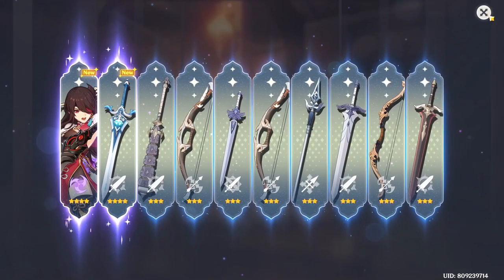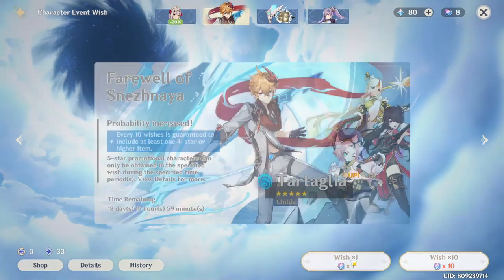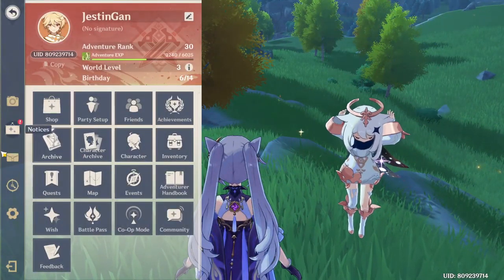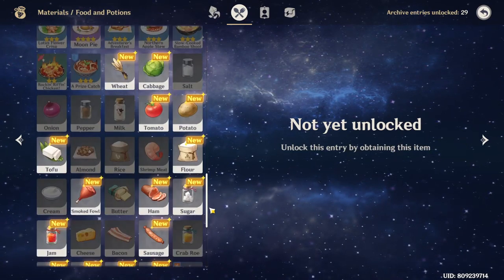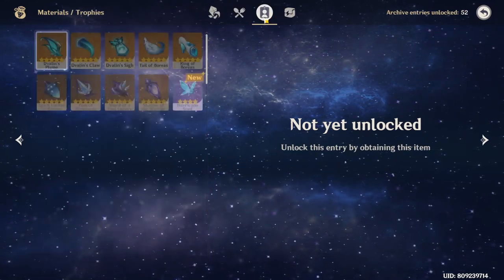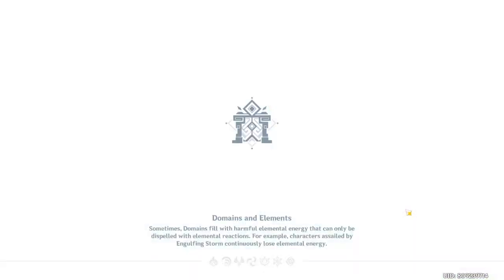GENSHIN IMPACT - UPDATE 1.1 - Showcase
In this update there are:
-New Characters
-New Quest Line
-New Interface
-More Quality of Life